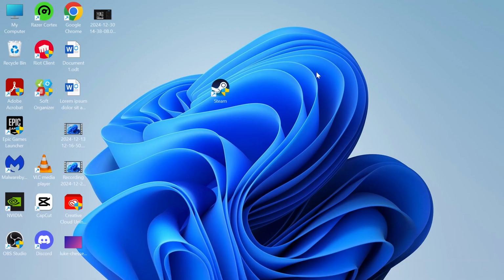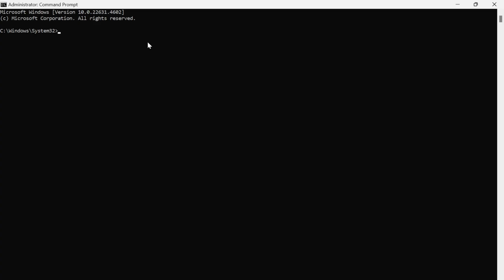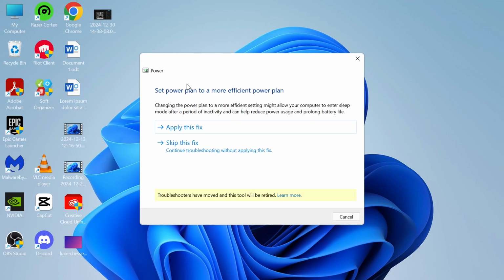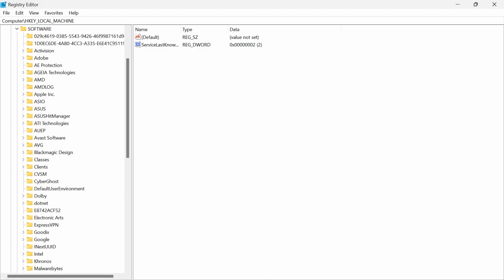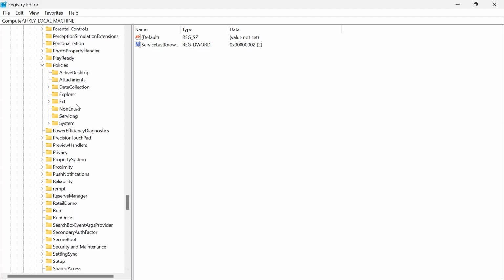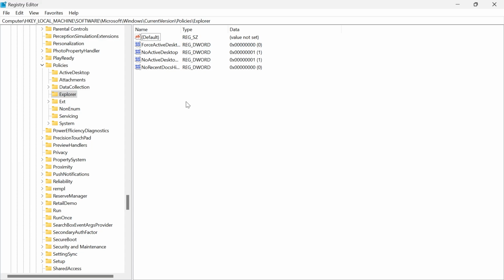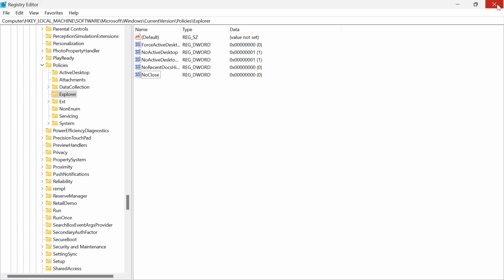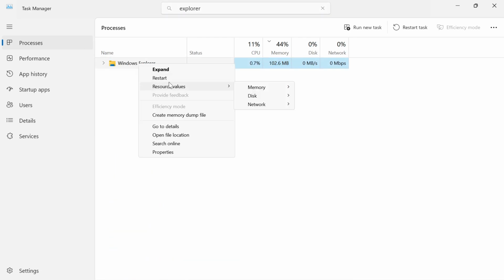How To Fix 'There Are No Power Options Available' in Windows 11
Learn how to fix the 'There Are No Power Options Available' issue in Windows 11 with this guide. Whether it's due to a system error, incorrect settings, or a missing policy, we’ll walk you through simple and effective methods to restore your power options and how to regain control over your system's energy settings.